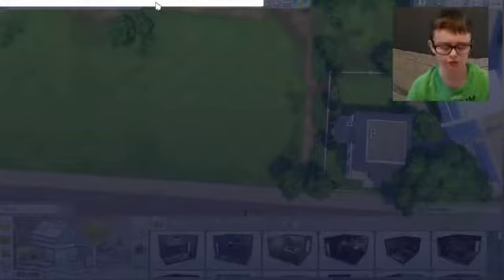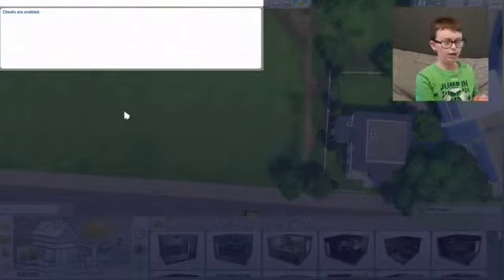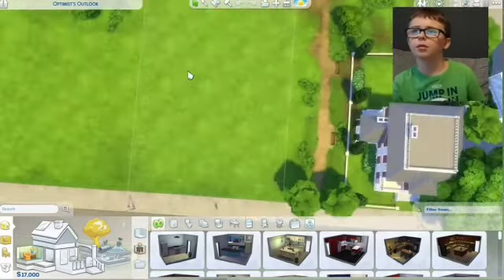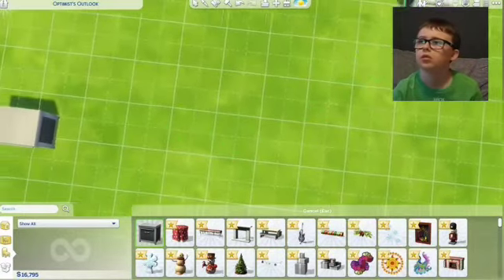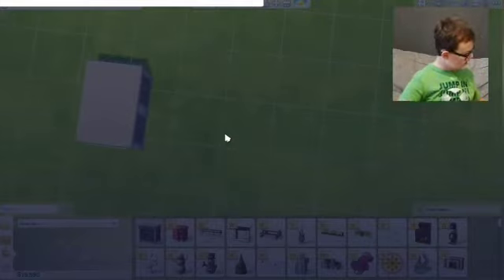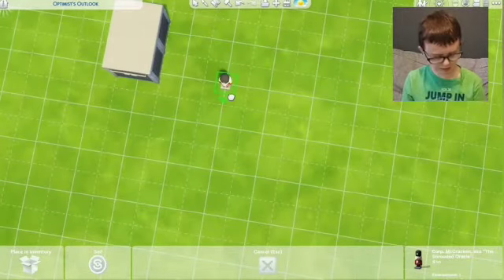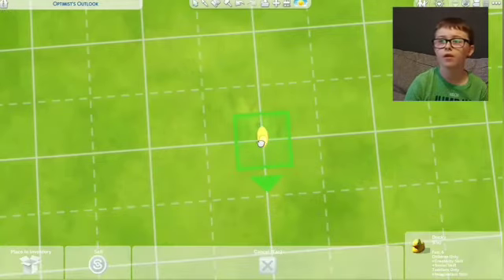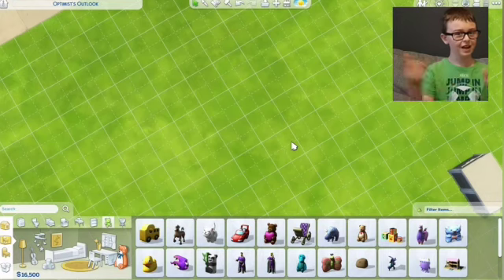Sims 4 cheats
here are some sims 4 cheats.